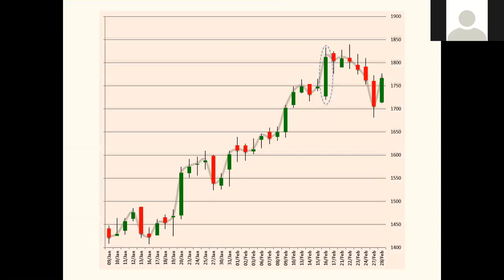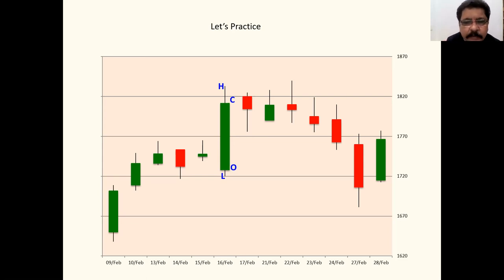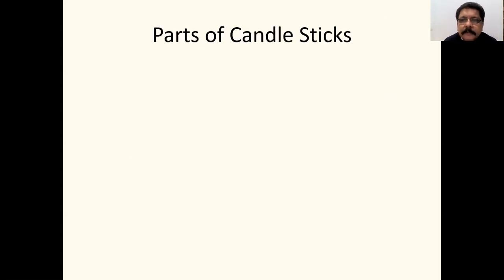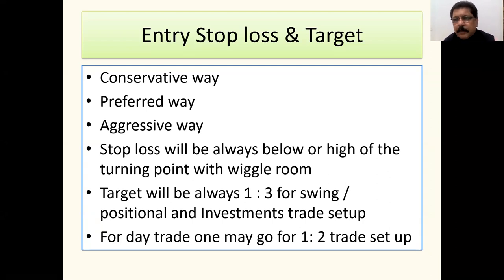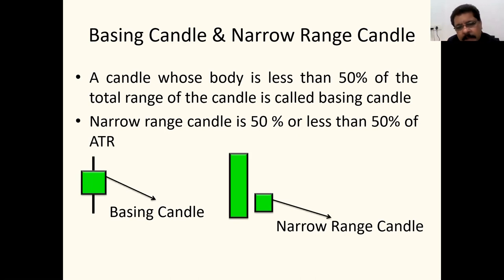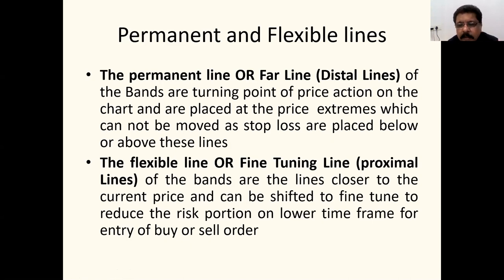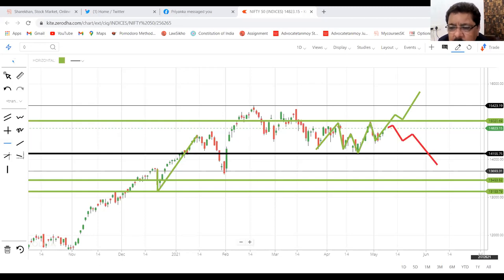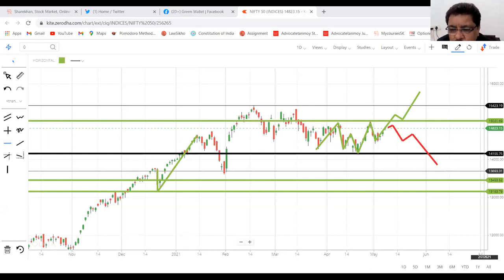Basics of Stock Market & Candle Stick Chart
Buy in Wholesale Price and Sell In Retail Price learn How to read candle stick charts to make decision when to Enter, Exit and reach the Destination ShareMarket Technical Analysis